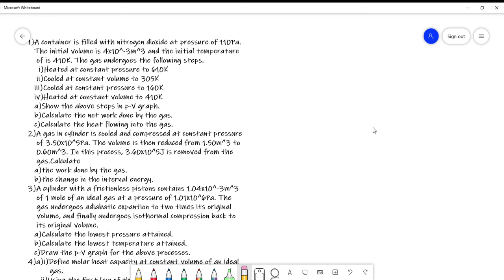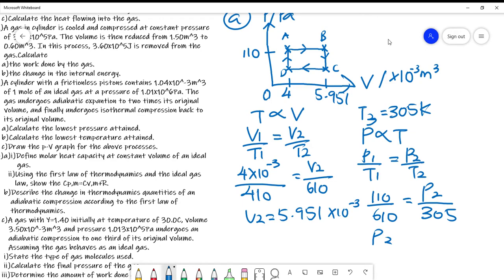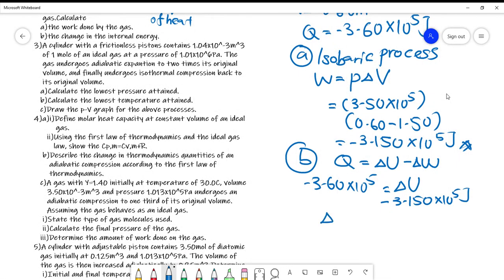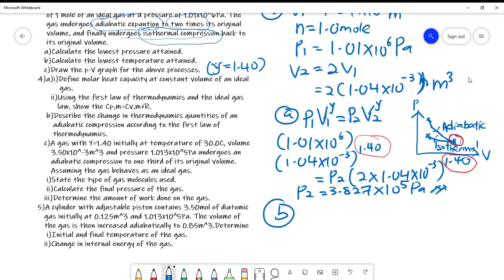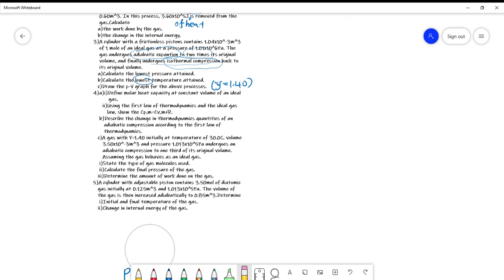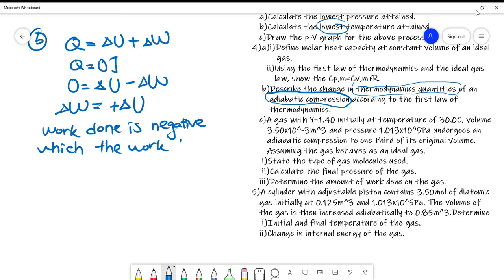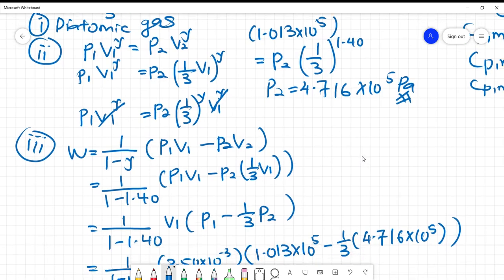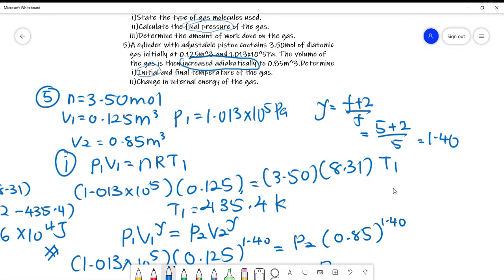Thermodynamics of Gases(Revision)- A-Levels/STPM Physics